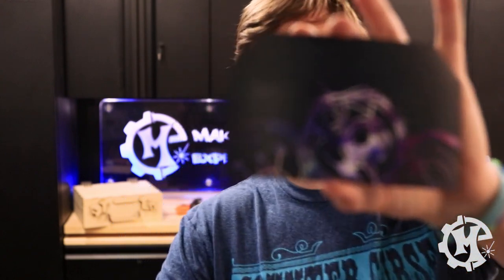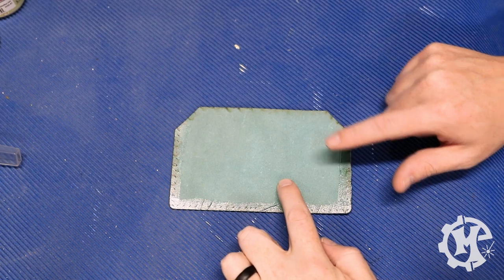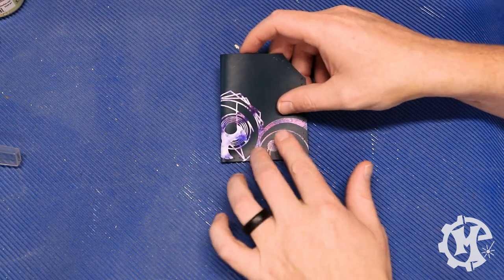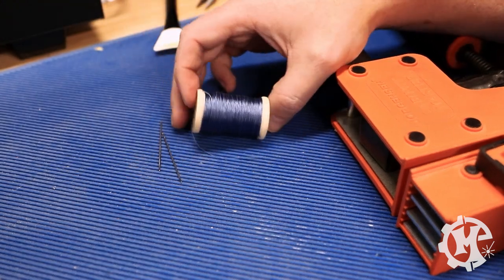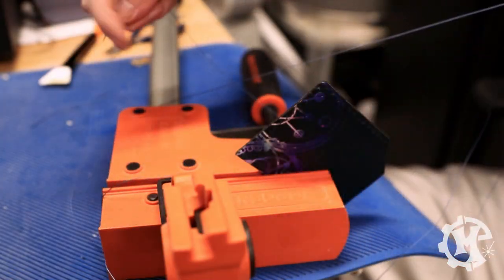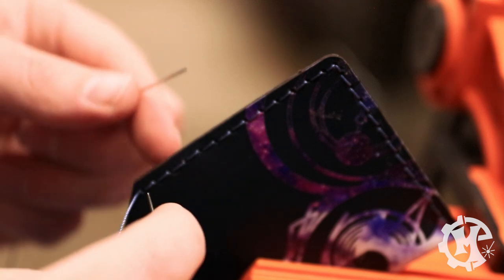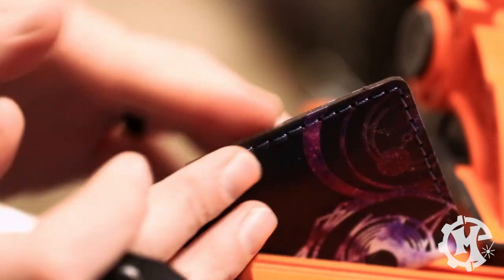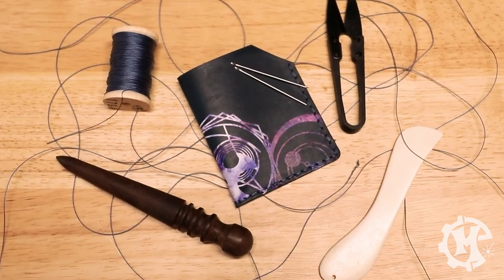How to Make a UV-Printed Laser Cut Wallet That Looks Amazing!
A month or so ago, I created a sample club for Epilog Laser using a leather wallet design that I created a couple of years ago. I decided to take that and one up the look by adding some UV printed colors to my design. Although I used the wrong kind of ink, I think this looks fantastic! The color pop on top of the leather makes it really stand out.